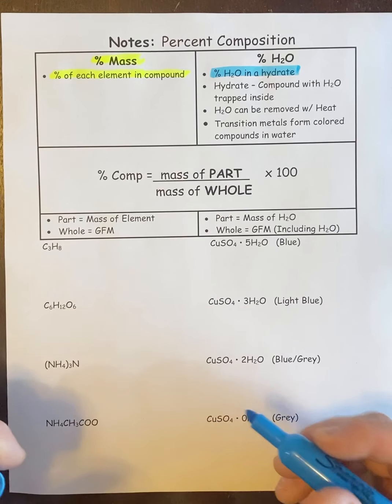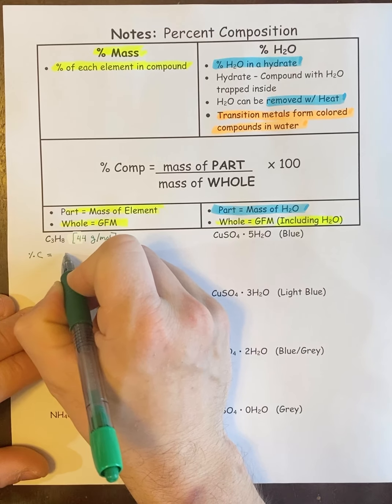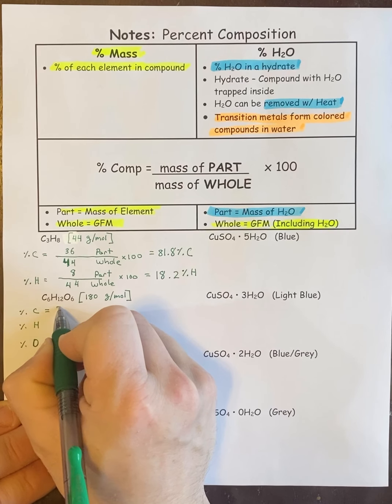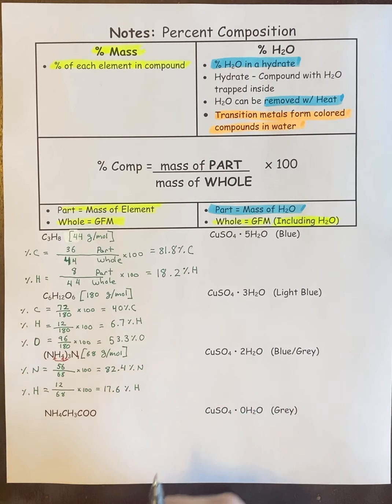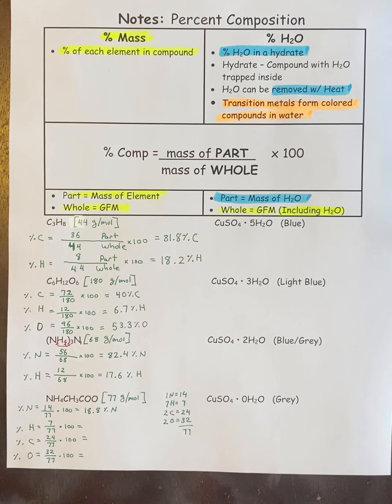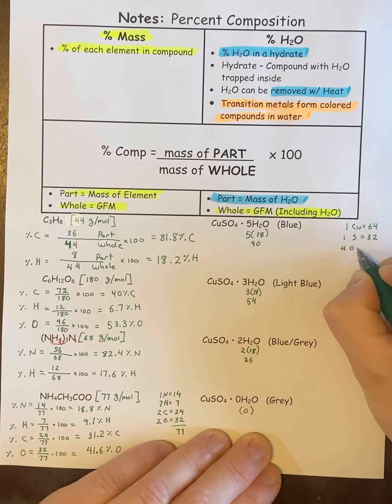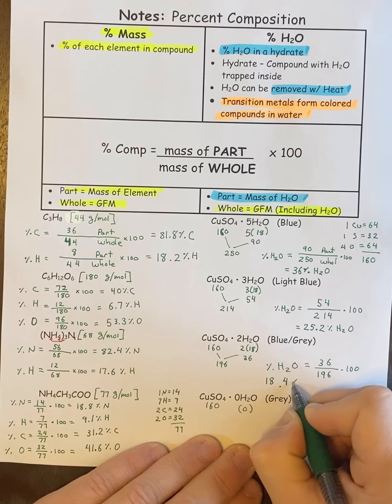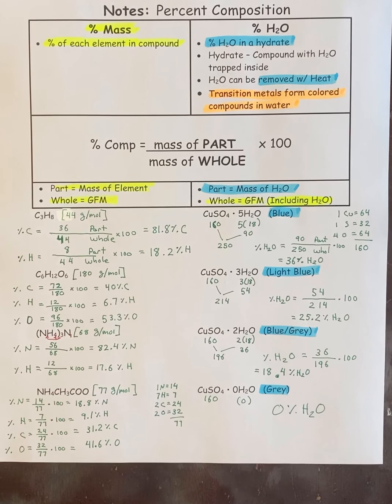Notes: Present Composition